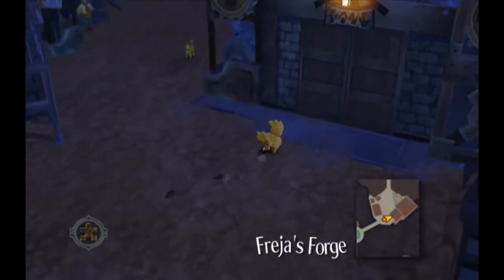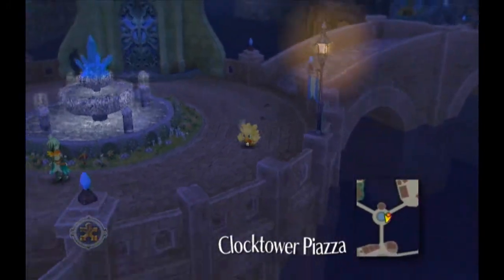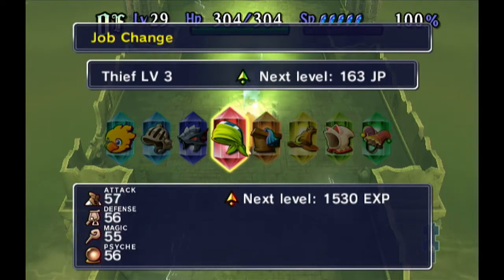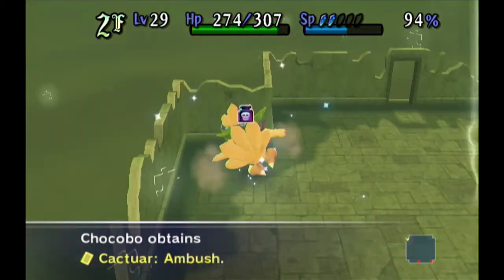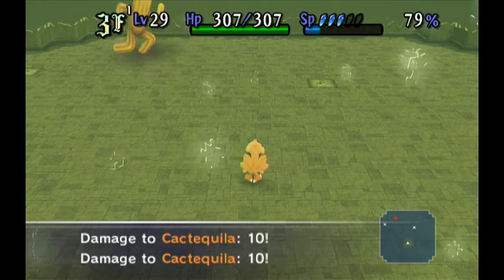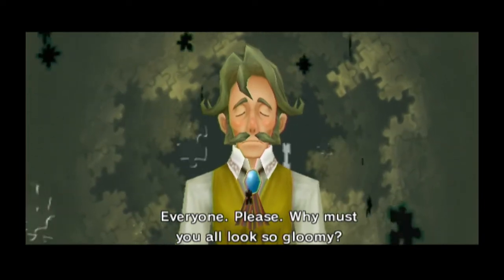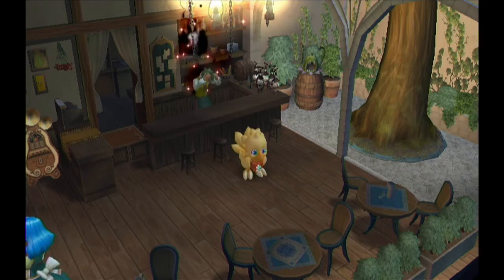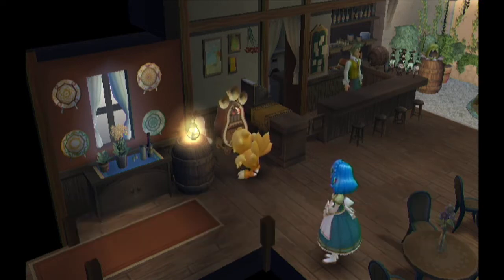Let's Play Final Fantasy Fables: Chocobo's Dungeon 24: Deep Memories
In this episode, we must dive back into Shirma's mind to find some more memories.